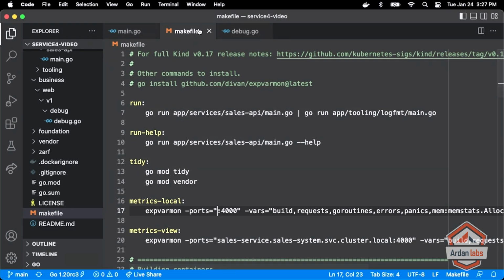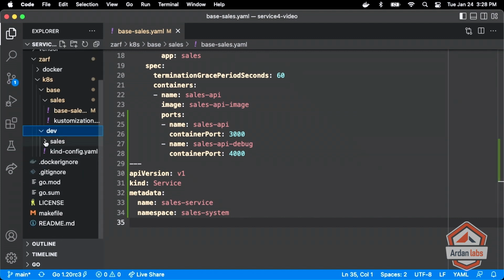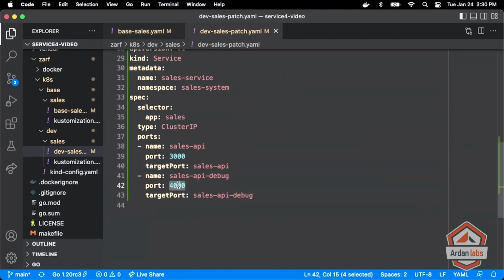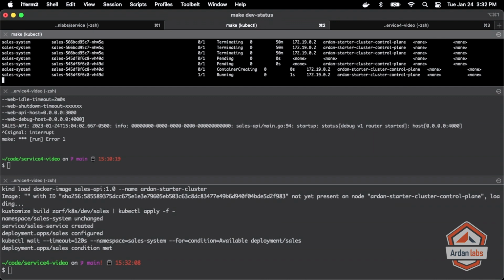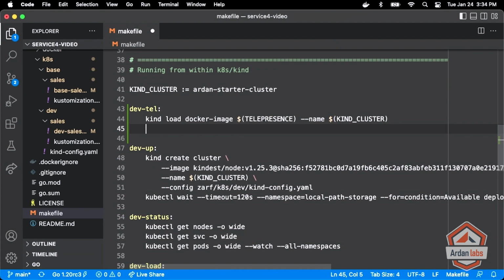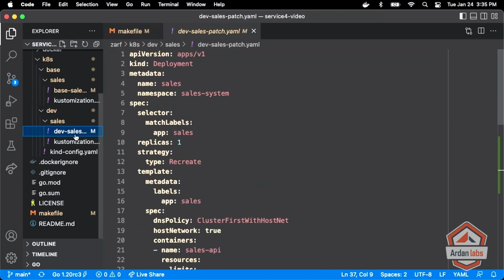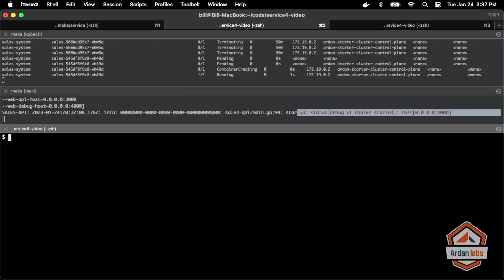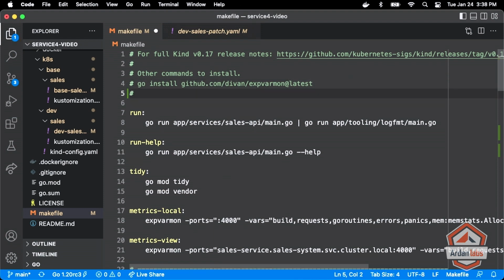Go Web Services with Kubernetes: Deploy A pprof Debug Service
Welcome to Ultimate Go Web Services with Kubernetes, where we will pull segments from this course!  --   Segment 8. Watch now to learn how you can leverage Telepresence to access a service that shares sensitive service information, securely.  -- In this video, Bill Kennedy will attach a metrics sidecar to read his service’s runtime information. The first step Bill takes is to internally expose port `4000` by updating the YAML configuration of his service’s Pod and apply it. Bill is then met with an error indicating the server is inaccessible while trying to view the metrics from outside the cluster.

Things you will learn :
- How to design and deploy a service with Kubernetes.
- How to add a metrics sidecar to a Pod.
- The practicality of Telepresence and how it enables secure access to services with sensitive information.
- Leverage Helm to add Telepresence to a cluster.

This video is cut from a March 2023 course titled “Ultimate Go Web Services with Kubernetes” with Bill Kennedy.

How would you determine the configuration being applied by a program, at runtime?